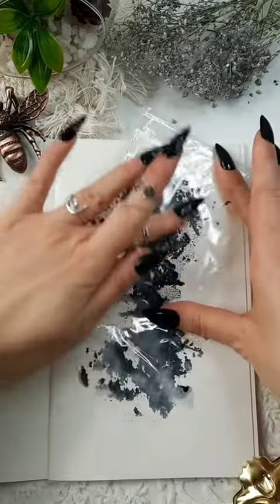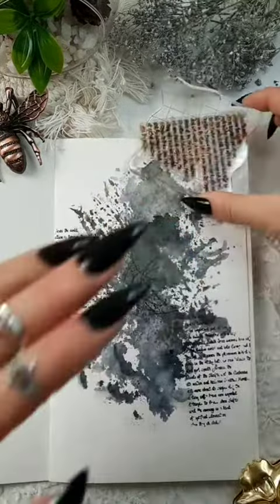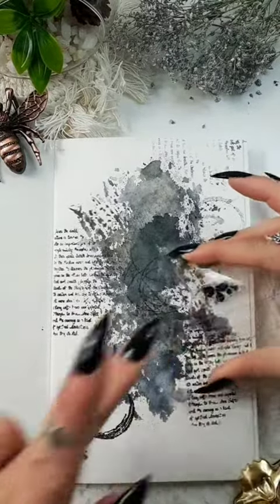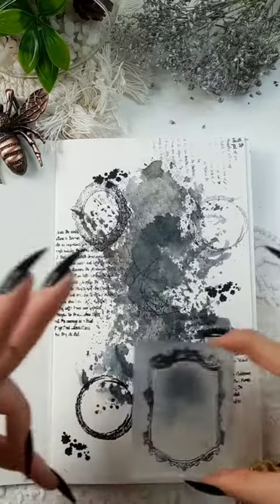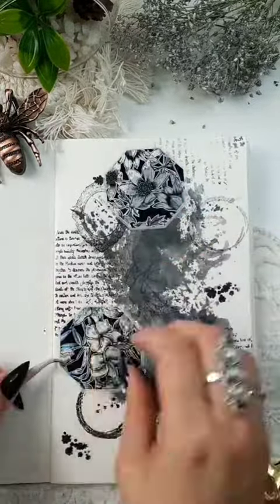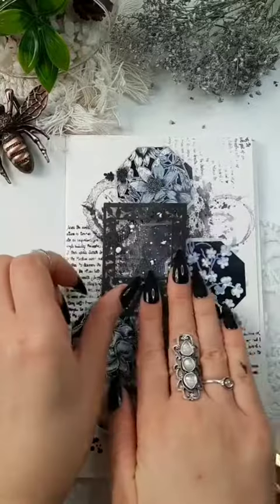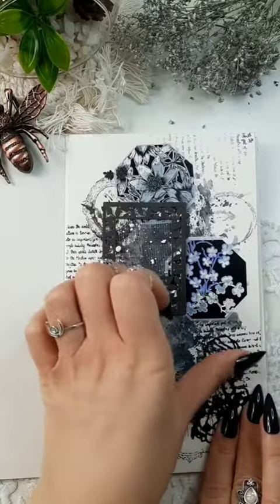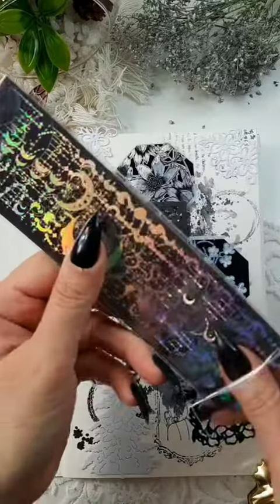diy This is a collaboration with the talented and sweet @푳풆풂풉﹏푱풐풖풓풏풂?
diy This is a collaboration with the talented and sweet @푳풆풂풉﹏푱풐풖풓풏풂풍풊풏품 . The theme was to create a monotone spread using stamps and die cuts. I had so much fun making this one